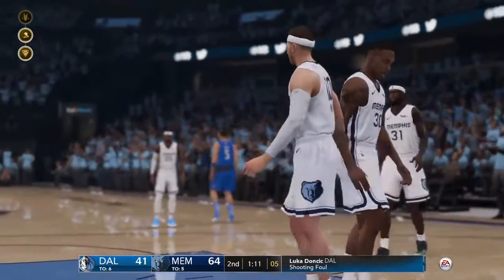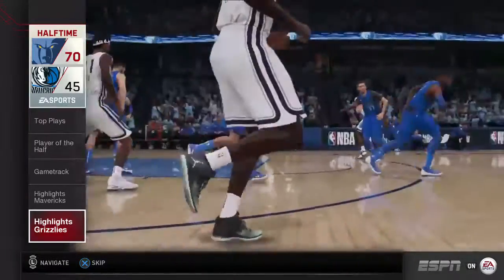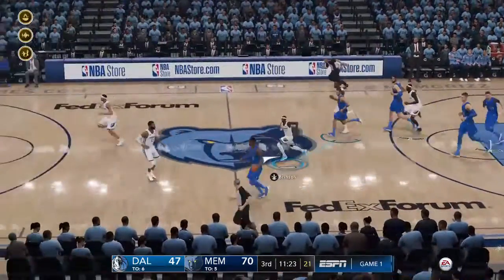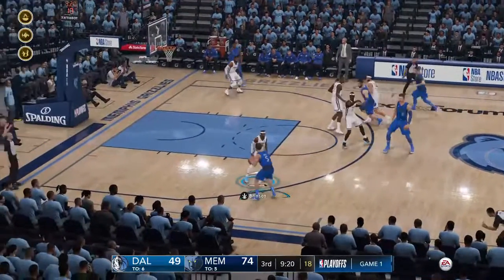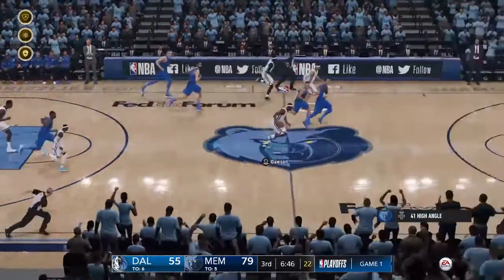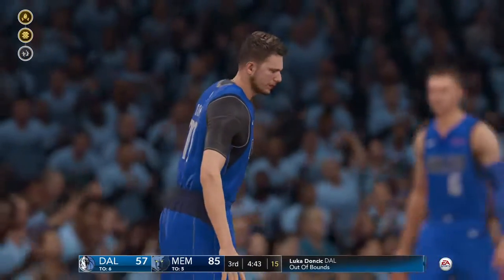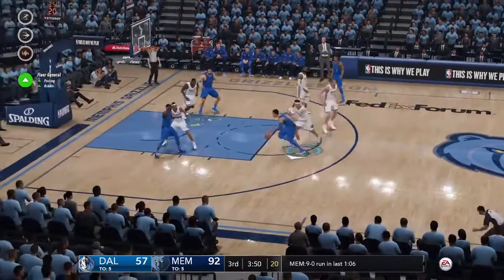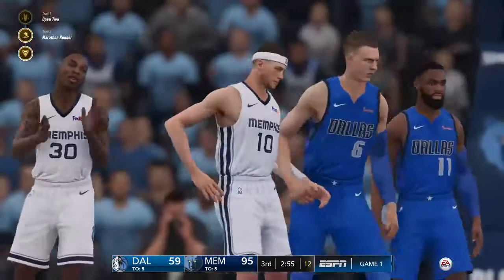MEM V DAL R1G1